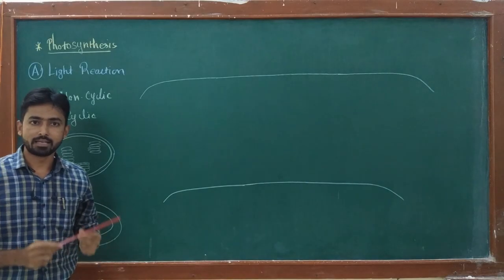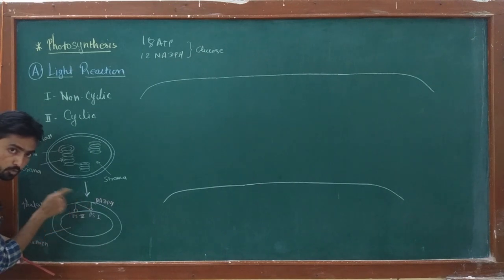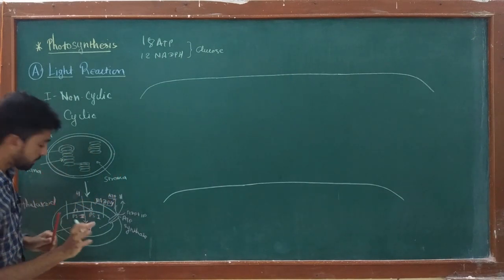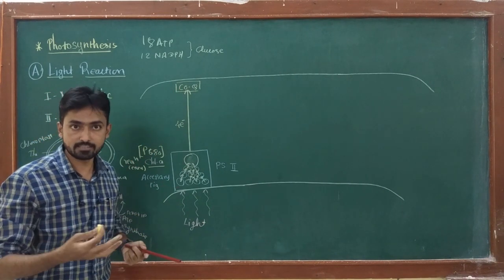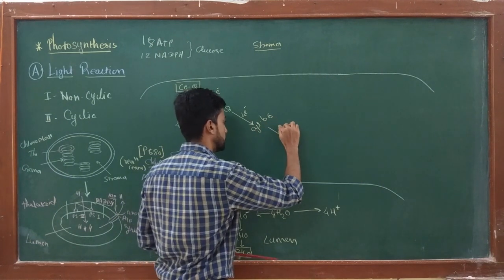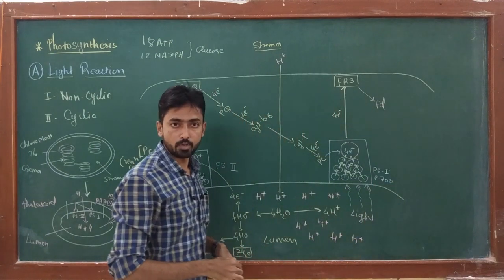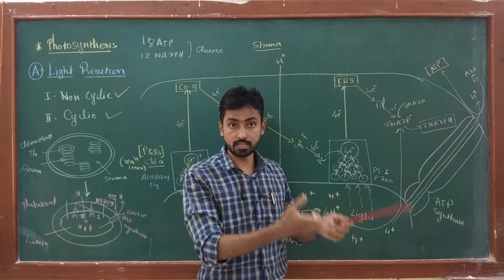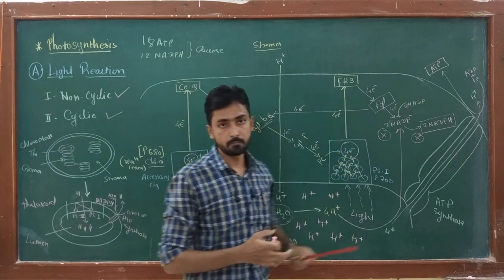Light Reactions of Photosynthesis| Non cyclic and Cyclic Electron Flow| Explained by Dr. Yogesh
In this video, I have explained in detail about light reactions along with two important types of it as Non cyclic and Cyclic flow of electrons. I have also focused on chytochromes responsible for electron transport, site of light reaction, photolysis of water, photophosphorylation and photosystems.